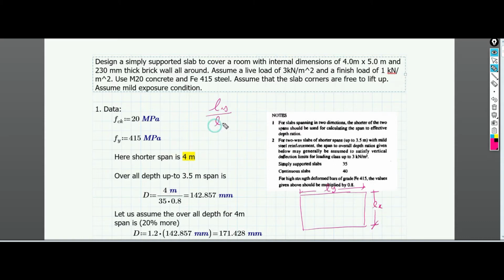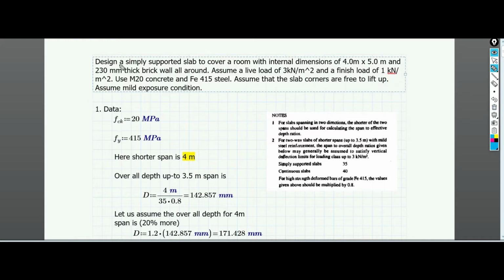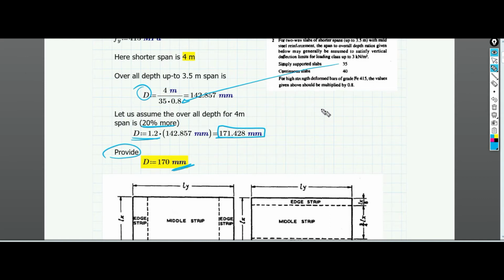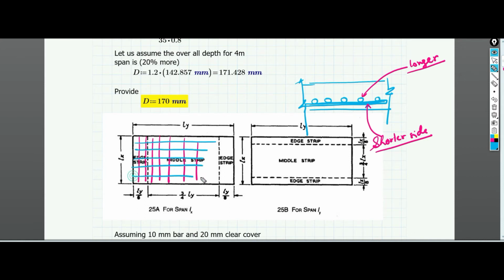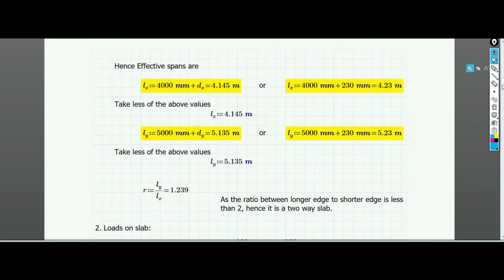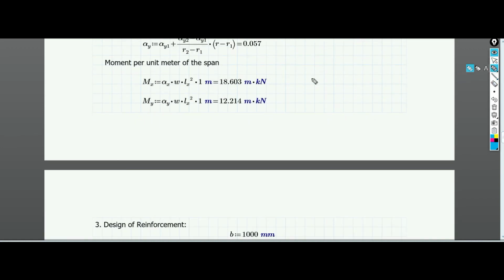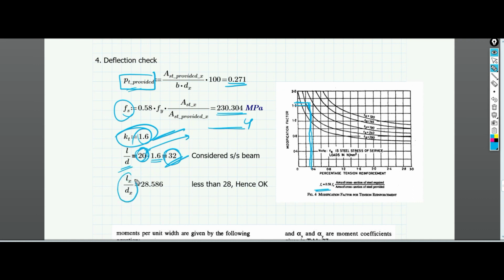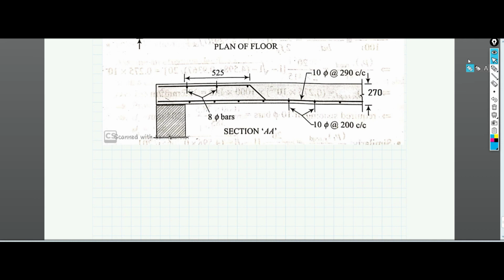Two way Slab (S/S)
Simply supported two way slab